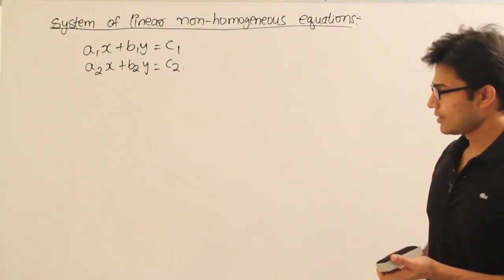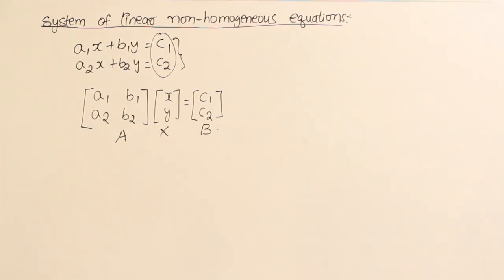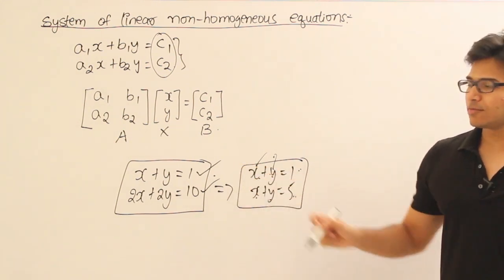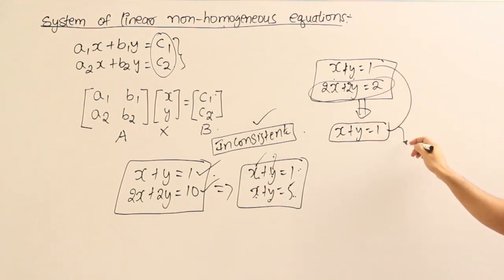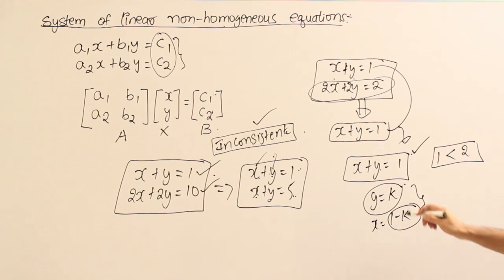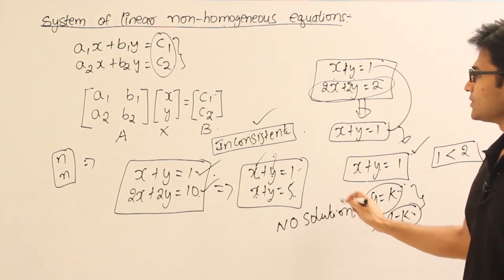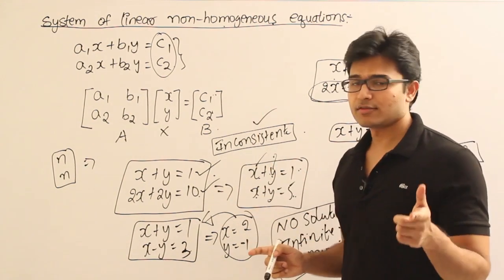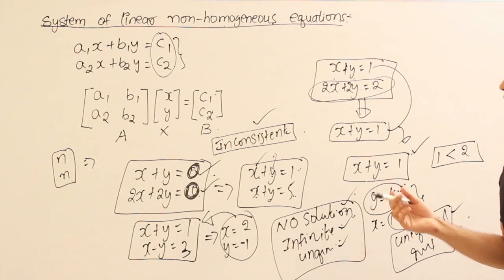EM | Linear Algebra | System of linear non-homogeneous equations | Introduction |Ravindrababu Ravula